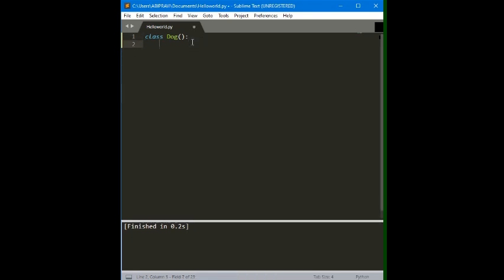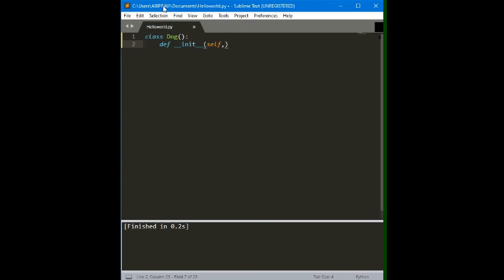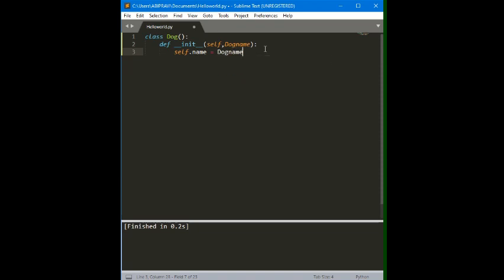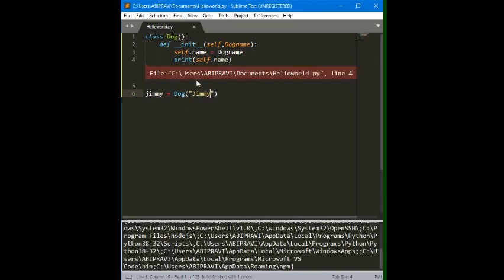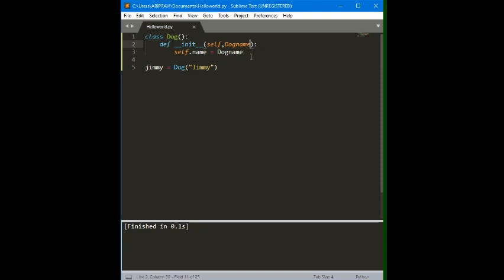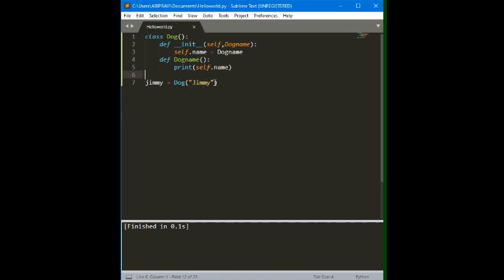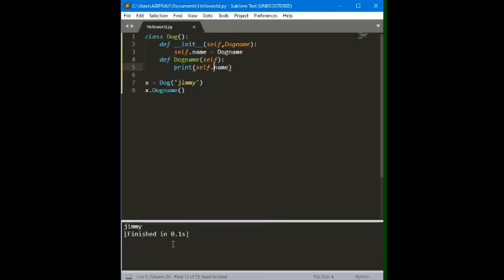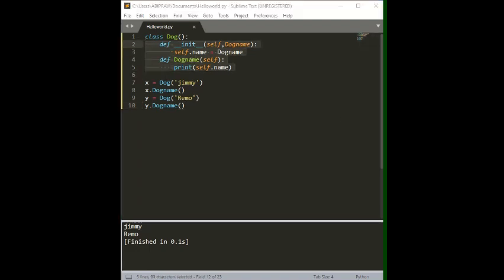Python Class Creating Instance of the class and Objects In class| Python Course Part 15